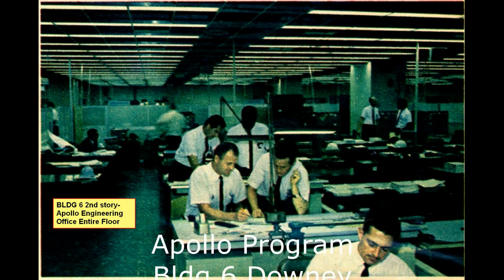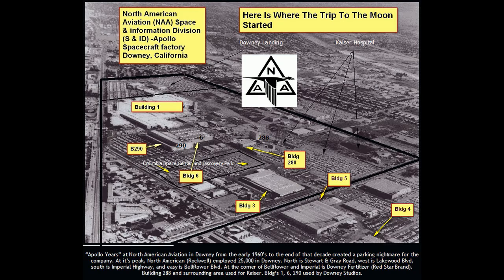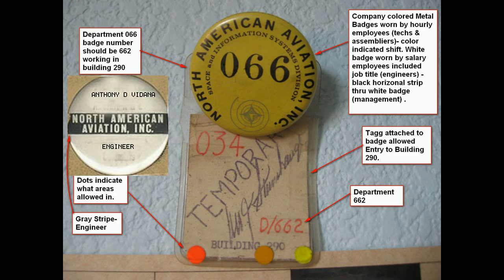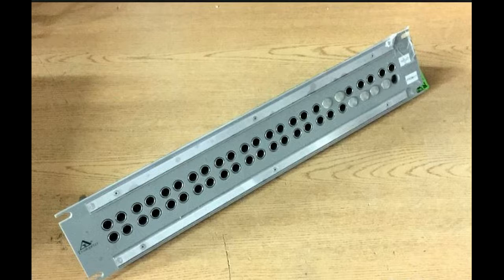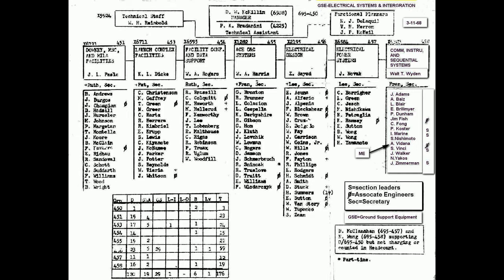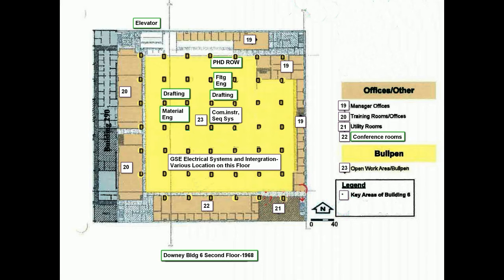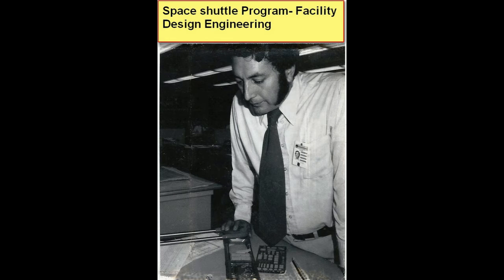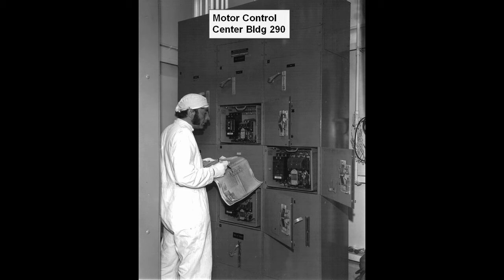Apollo Program Downey Bldg 6 gse eng